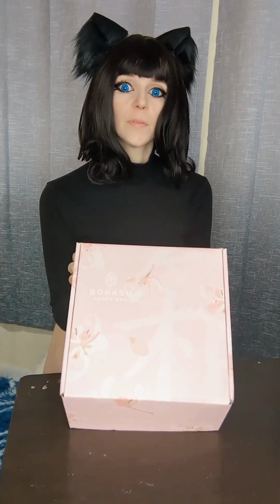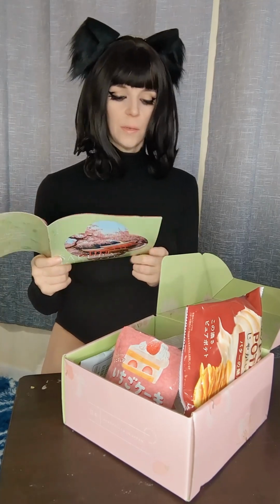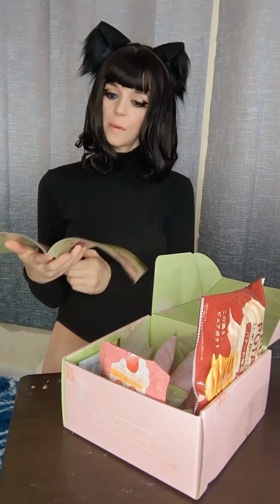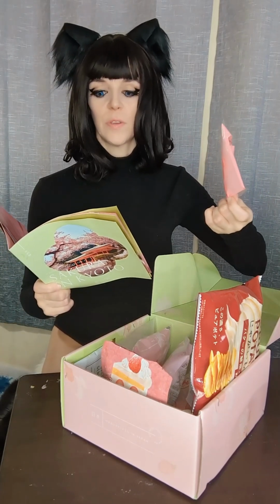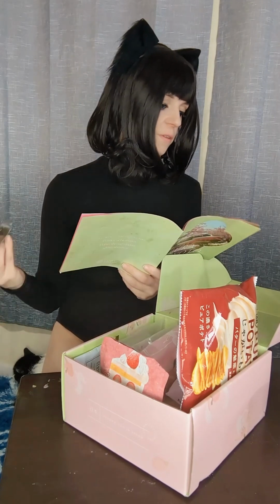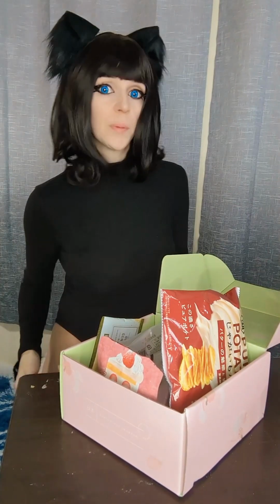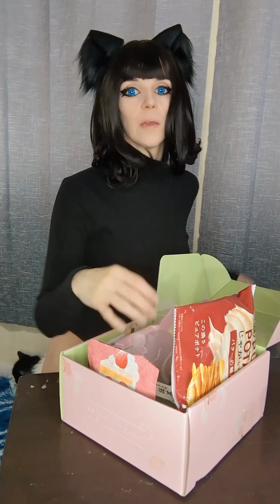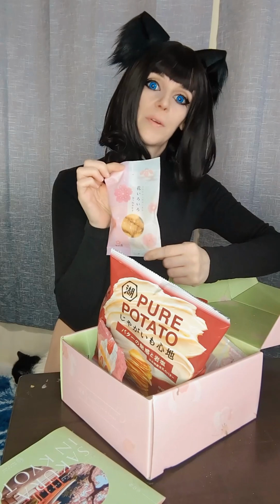Bokksu review: Sakura in Kyoto